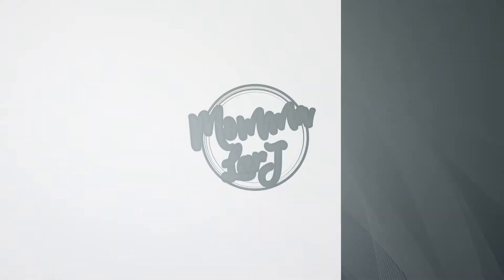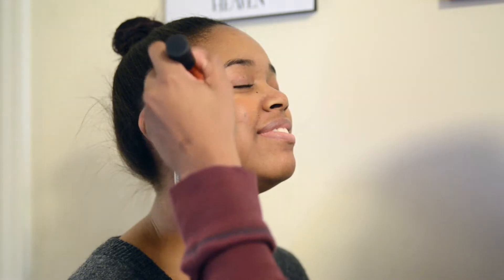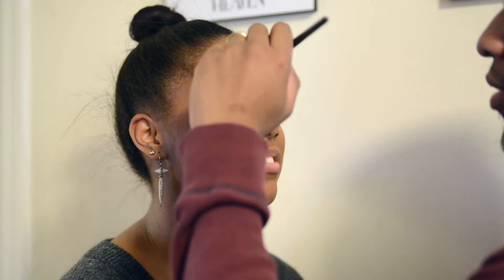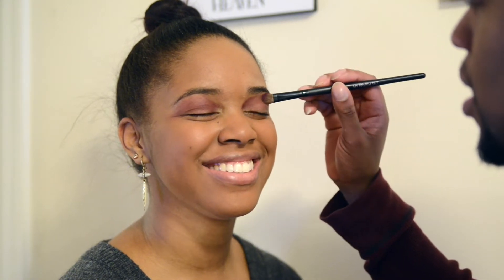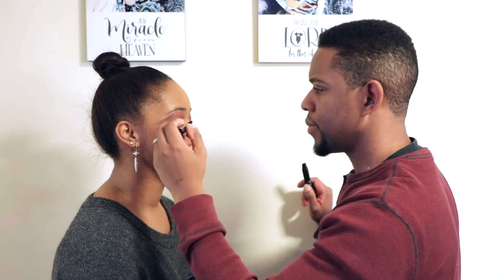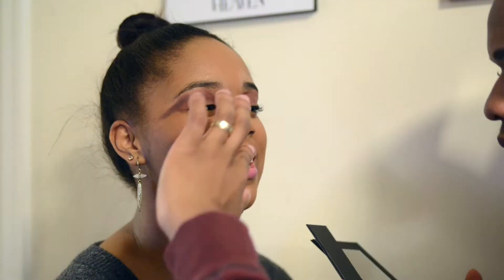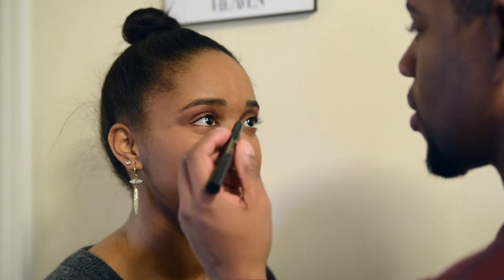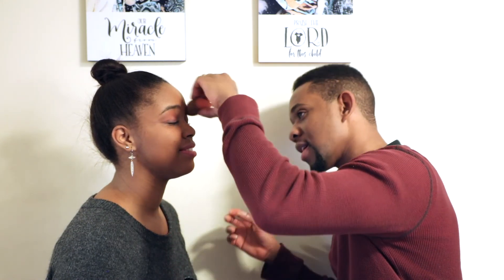Husband Does My Makeup! // Fun Friday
Did you know that Roody is a makeup guru? I didn't know until today! Roody gives some expert tips on how to apply make up, using Fenty Beauty & Deck of Scarlett items :)